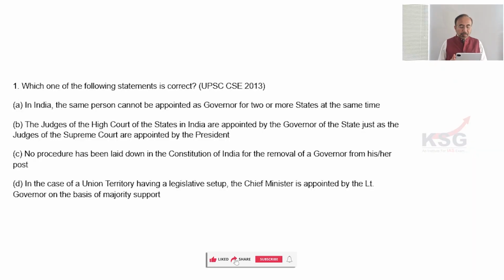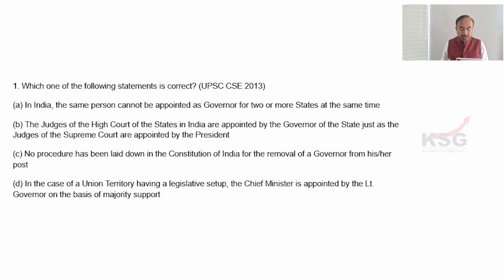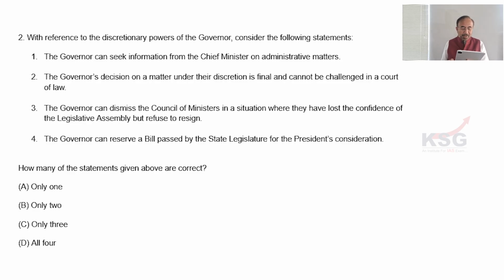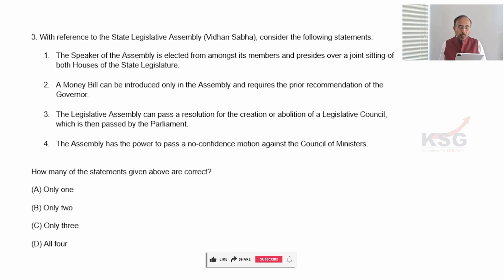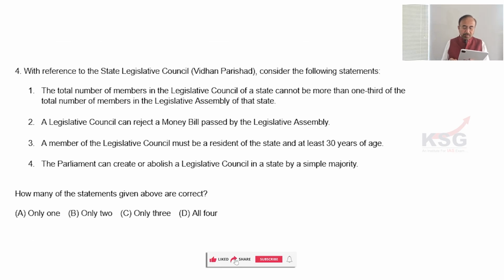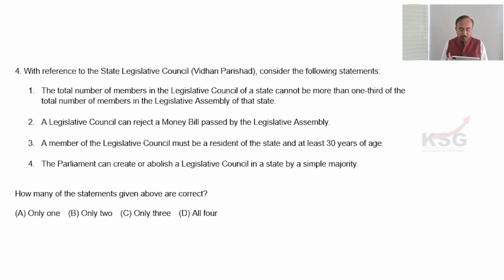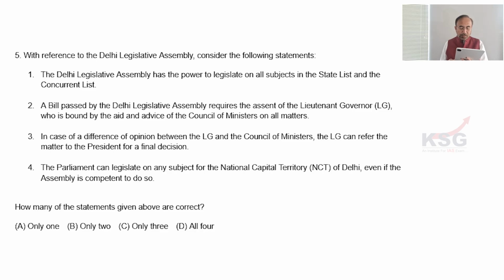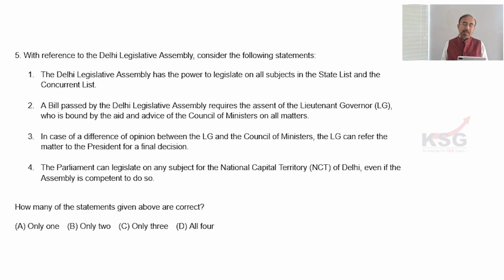DPT Practice 19 Sep 2025, Dr A R Khan, Daily Prelims Test Practice For UPSC, Target IAS 2026 KSG IAS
In Today's DPT Practice Video, you will get some MCQs discussed by Dr A R Khan for your PT Preparation for UPSC Civil Services Exam.

Our Branches
Delhi (Old Rajendra Nagar) 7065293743